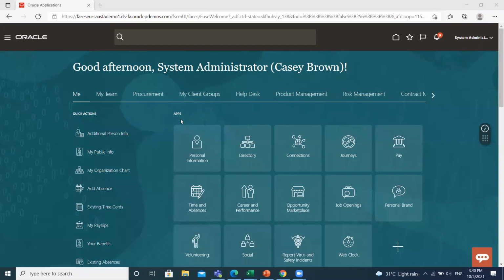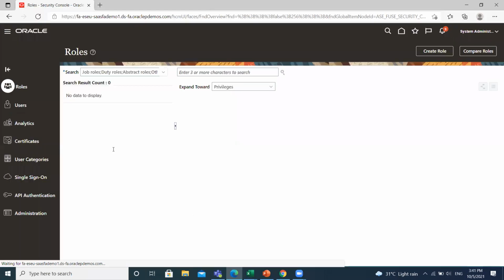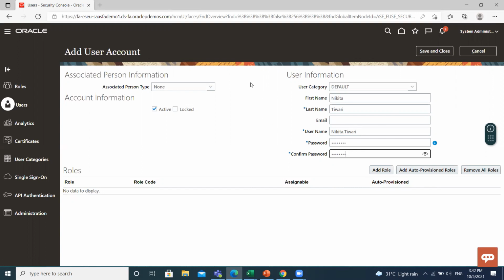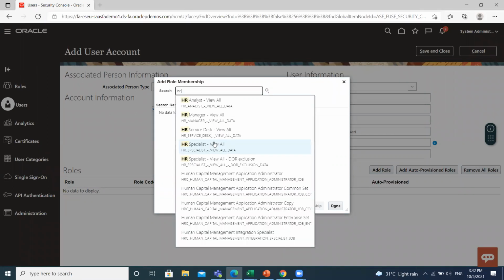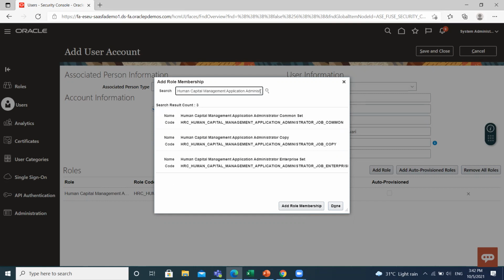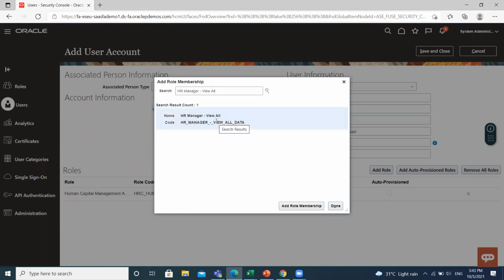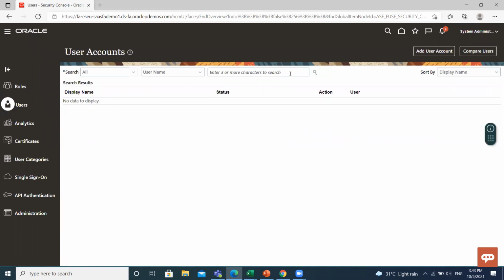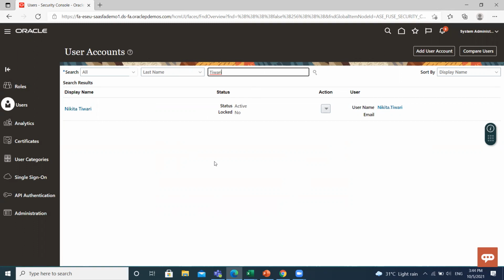Oracle Fusion Creating Users | Oracle HCM User Creation | Oracle Fusion Security Maintenance | BISP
The users have no access to functions and data. To enable users to access functions and data, we must provide role to them. Users can have multiple roles. This video is all about Oracle Fusion Creating Users.
Oracle Fusion Security Maintenance
How we can create a user in oracle HCM:  00:00
Create a user with an example: 00:13